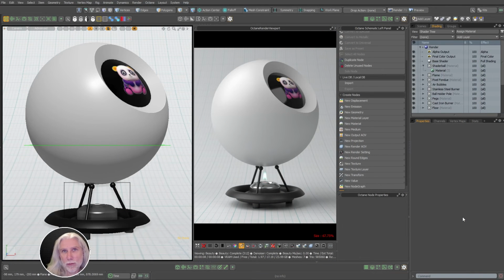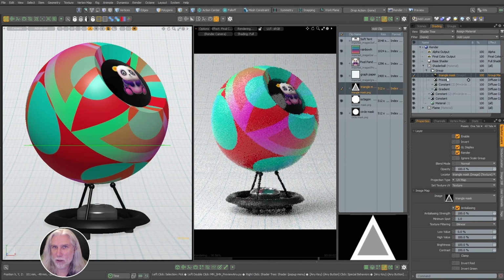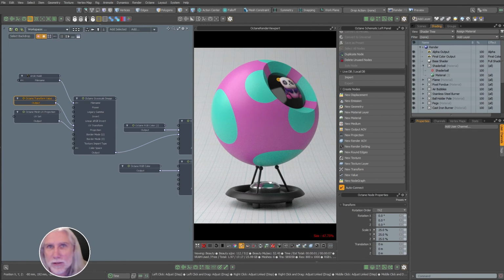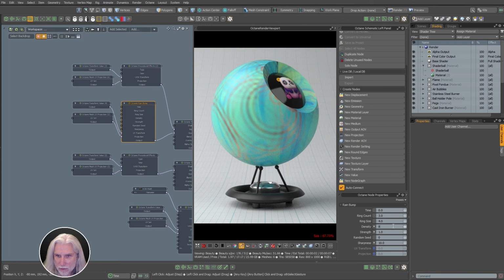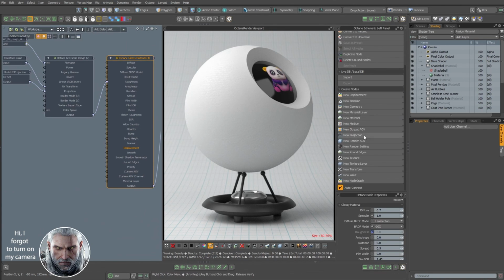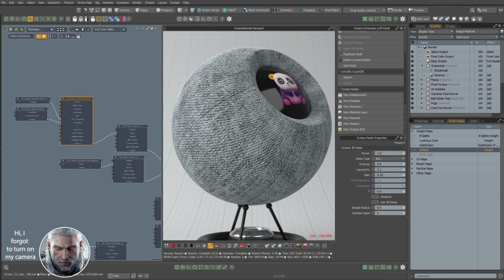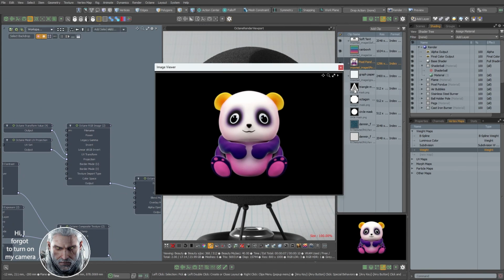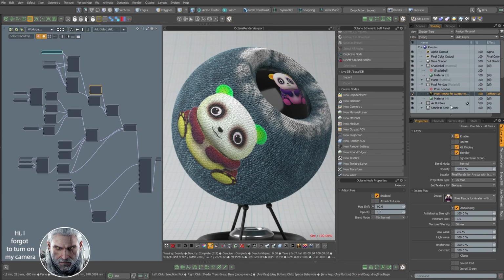Octane 2023 | Composite Texture Layering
Layering textures and adding adjustment layers in the new Octane 2023 Composite texture.